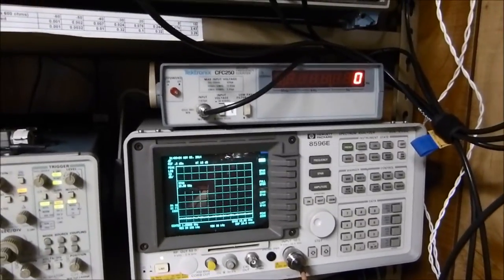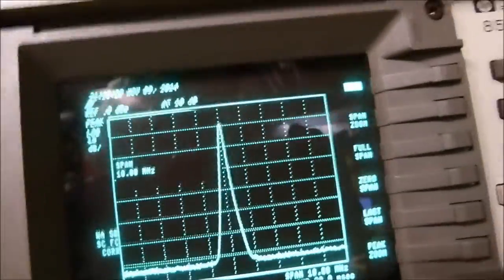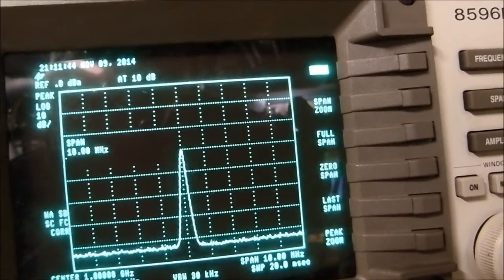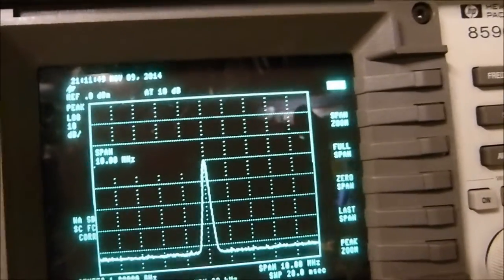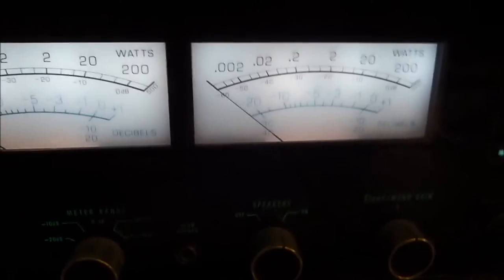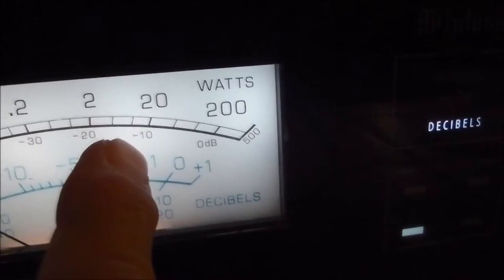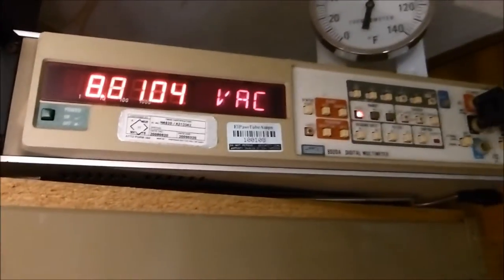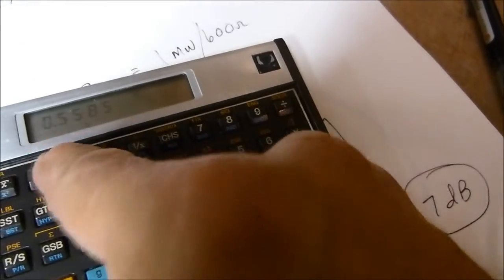Decibel Discussion With Practical Applications and Examples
There are a number of YouTube videos discussing decibels and the dB scale but I haven't found any that use examples of application and instruments. I hope this helps fill the gap.